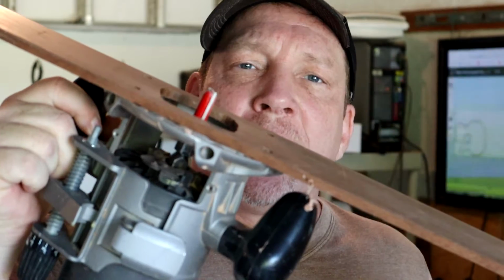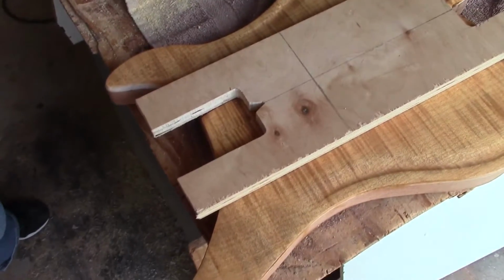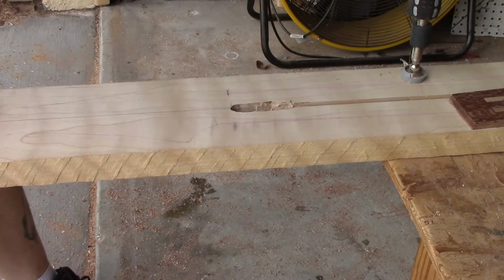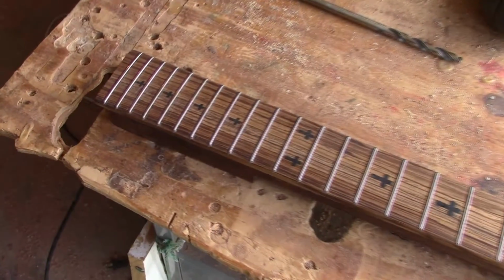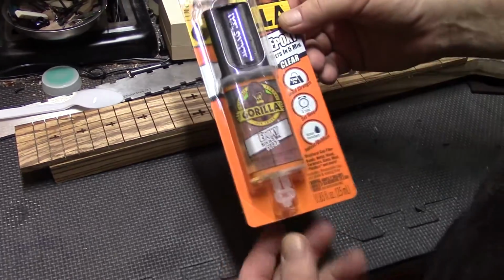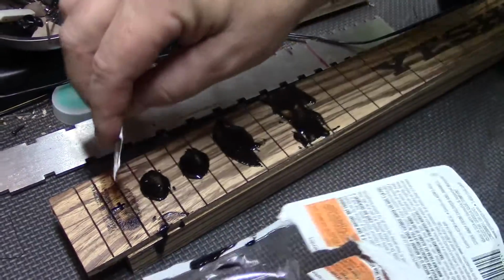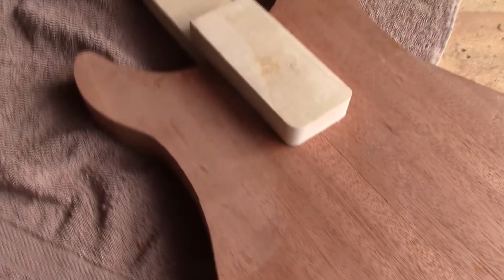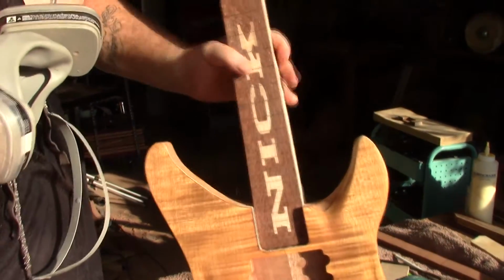I'm BUILDING Some GUITARS!! AND A BASS!!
In this video I show some progress on several
guitar builds I'm in the middle of!

My E-bay